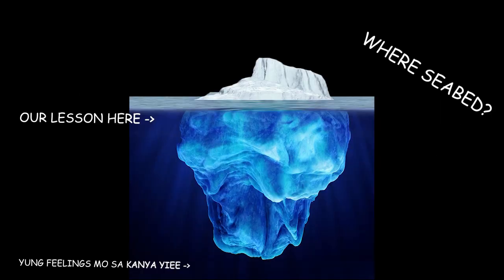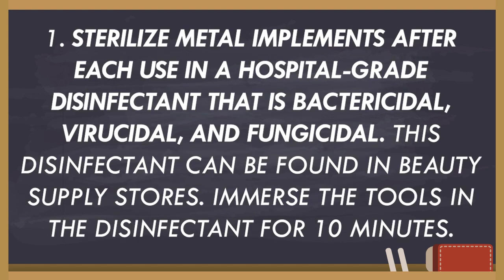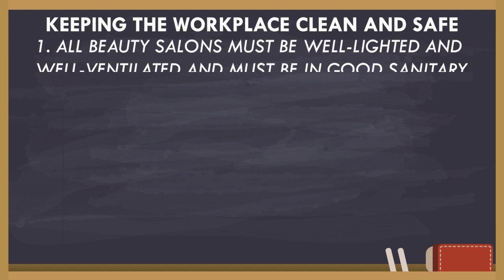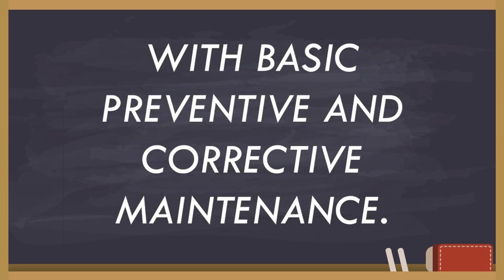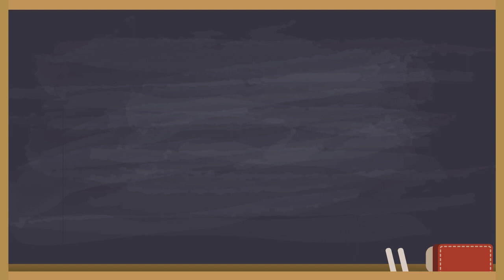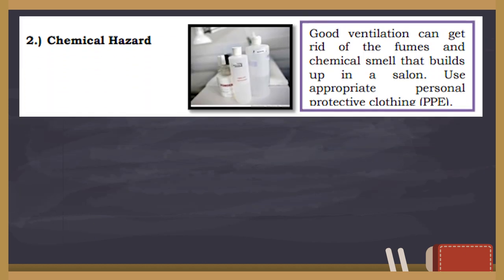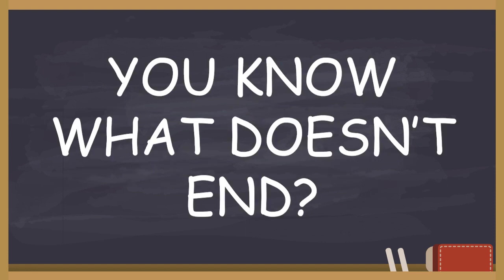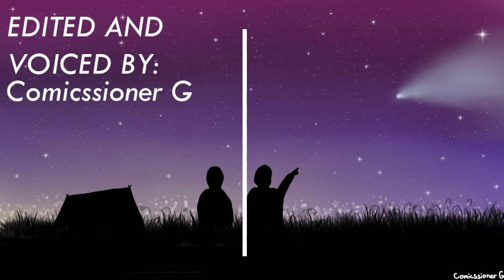TLE 8 - PERFORM BASIC PREVENTIVE AND CORRECTIVE MAINTENANCE & WORKPLACE HAZARDS AND RISKS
It is always how, but what if we ask why are we doing this maintenance?

Made by ComicssionerG - Check out the whole Playlist of the things I did

Songs

Custom designs made from Canva.com